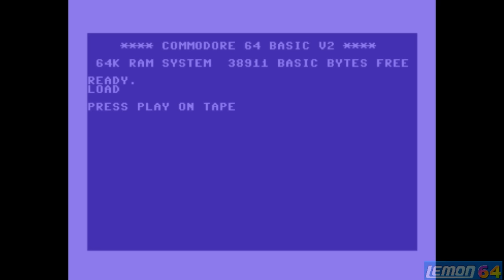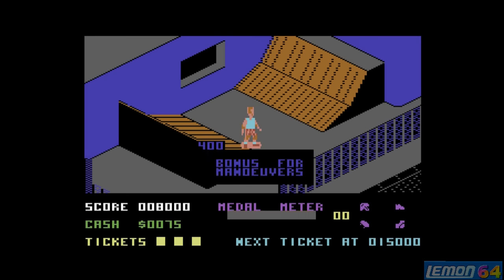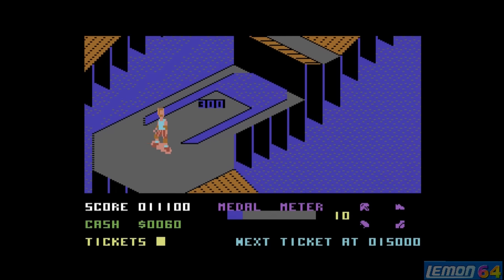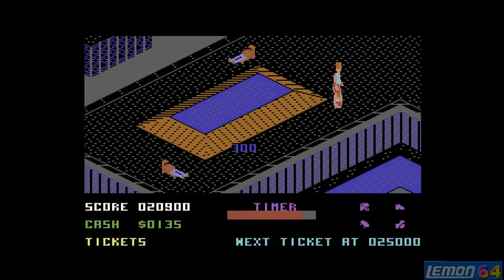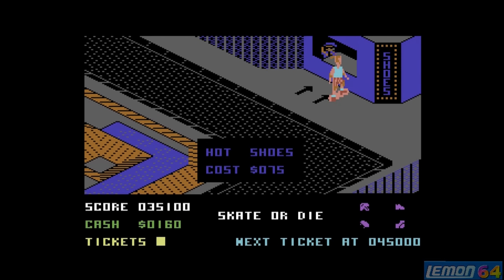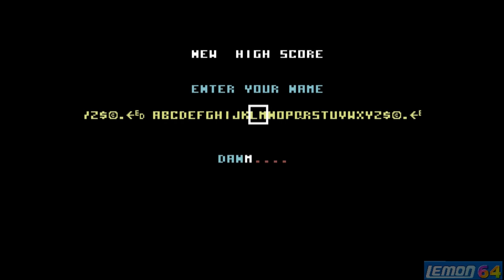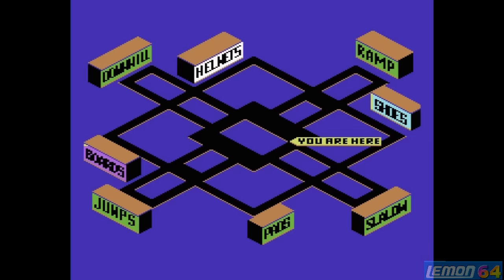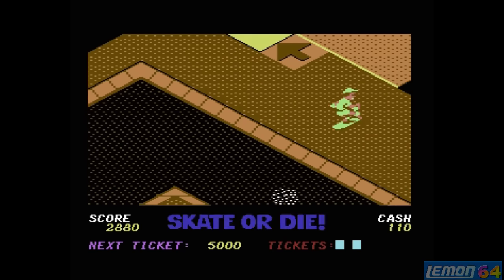720 Degrees (Euro+U.S) (C64) - A Playguide and Review - by Lemon64.com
This time we try a game everyone heard of but only a few people actually liked. I did get to like this game but its not perfect.

Production Note:
Ripped: 30th Nov 2013 (yes you did read that right)
Edited: 11th and 16th July 2015

I had this edited and narrated the weekend before release but didnt get around to finishing off the edit (balancing and fixing the audio, the hardest part) until almost the deadline. I have audio ducking technology with my editor, and this has saved at least 2 whole days editing time, but still everything has to be gone over and checked frame by frame, and captions and stuff added, plus filtering out all my mistakes!

I forgot to mention the audio cassette tape which came with the game, and you can see on the box cover. This was the music from the arcade version to play instead of the C64 music perhaps. I didnt play the tape more than twice. At the time, I thought the music for this was pretty far out, but now it sounds very dated; and like a violinist having a cardiac arrest.

I didnt know what to write for Jack Says, so I just wrote Is This a Demo. Of course this was the full U.S release, and as usual, the U.S version is like a horrible nightmare, and only Outrun U.S has been better than the Euro release so far.